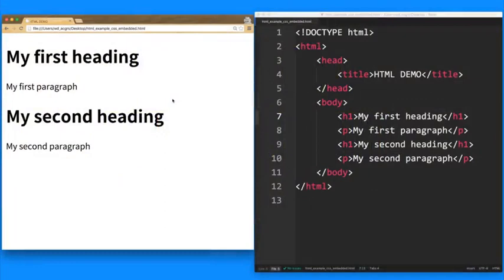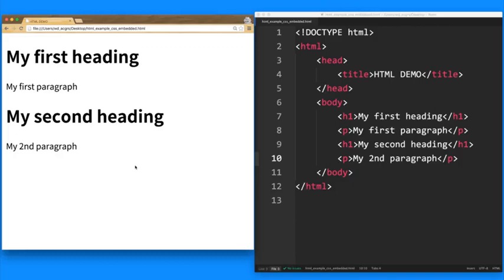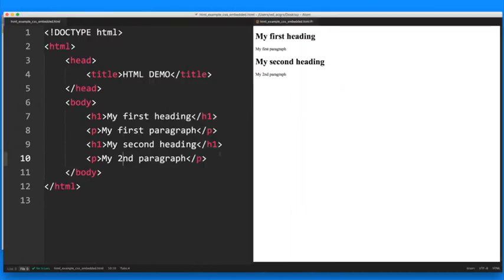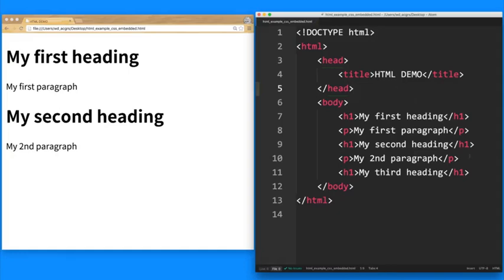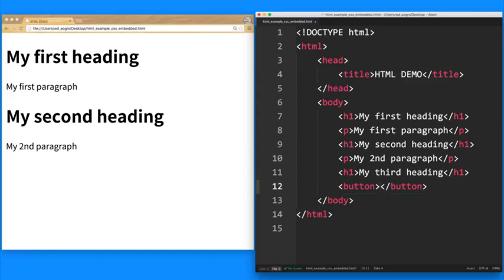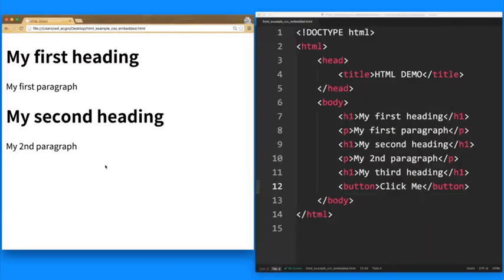3 Using a Code Editor For HTML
Lesson 2 - The Basics of HTML

1. Here is the playlist of this series
2. If you want to learn faster than I talk, I’d recommend 1.25x or 1.5x speed :)
3. Check the outline in the comment section below if you want to skip around.
4. Have fun! If anything is unclear, please let me know in a comment.